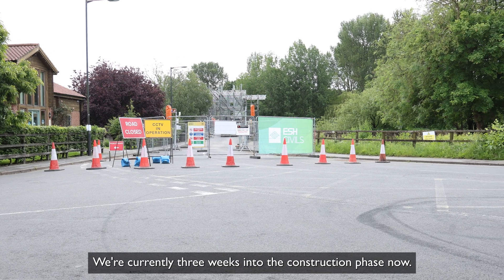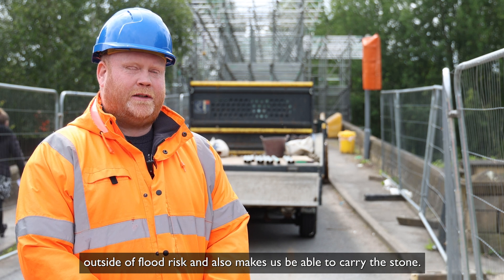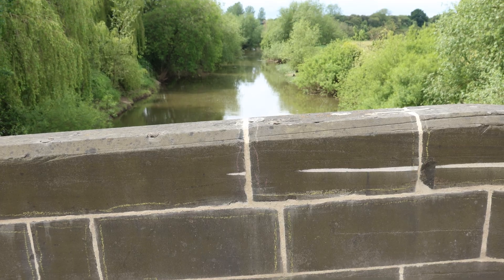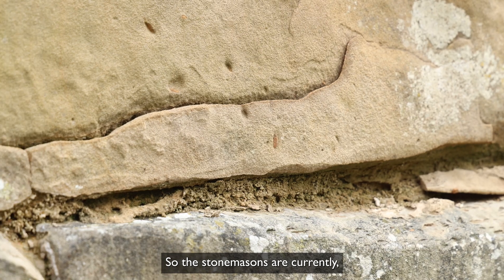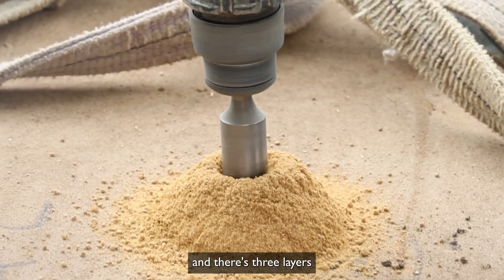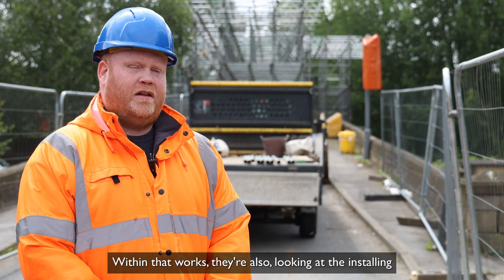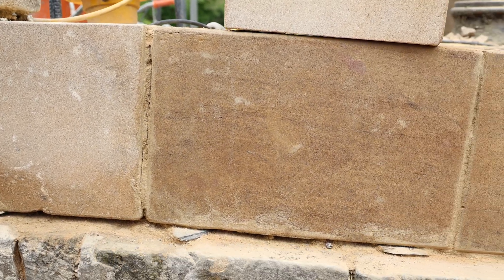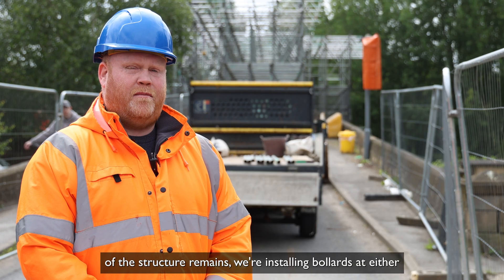Stamford Bridge Works Update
Kirk Lister, senior project engineer at East Riding of Yorkshire Council, provides an update on the repair project at Stamford Bridge.